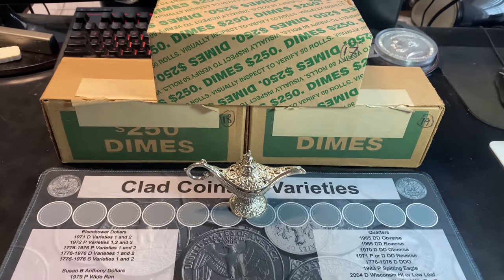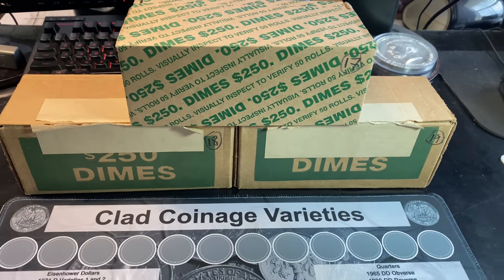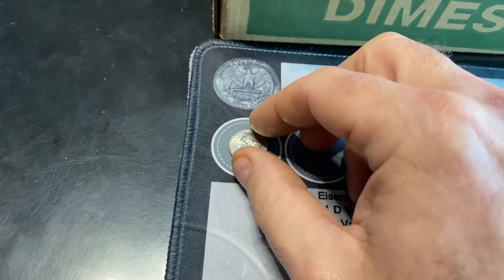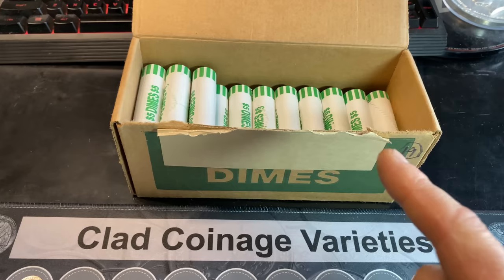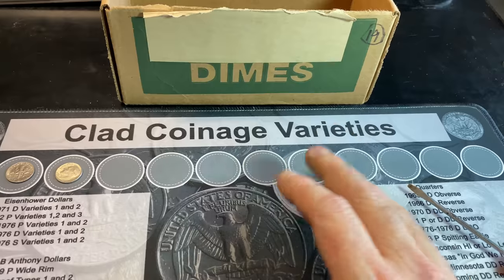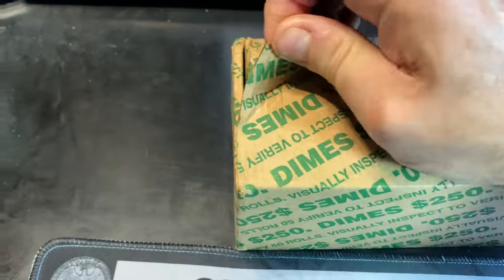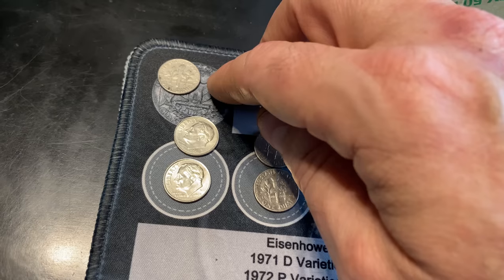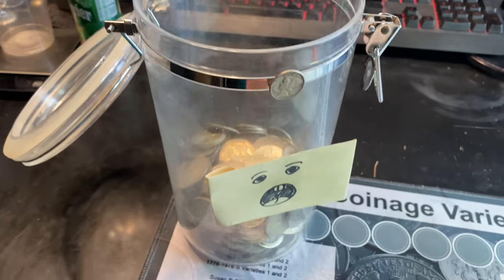4 Dime Boxes Searched for Silver Dimes - DIME TIME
4 Dime Boxes Searched for Silver Dimes - DIME TIME
I picked up some Dime Boxes and searched them in hopes of finding something I would need for my coin collection.  I was actually hoping that I would find some face value silver in these boxes because these types of dime boxes do not do well for me...  In fact, I ended up hunting 4 boxes of dimes in my quest to continue our silver dime streak.
Let's see if we can find any silver...

🔴Did you notice my Coin Hunting Mat?  My Coin Roll Hunting Mats are listed on both my website and on eBay, if you want to check them out:

Strike it Rich - Coin Errors/Varieties Book (5th Edition):

The Microscope I use is good quality and low-priced:

US Coins Redbook 2022:

My Webcam:

My Microphone (Blue Yeti):